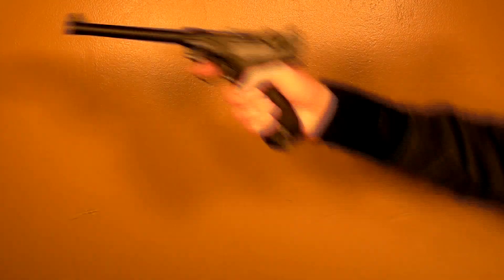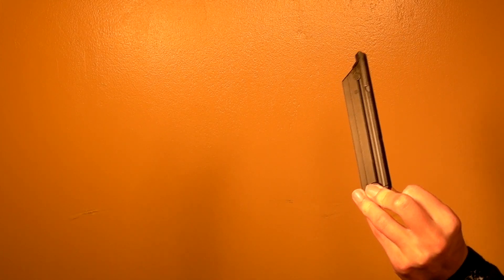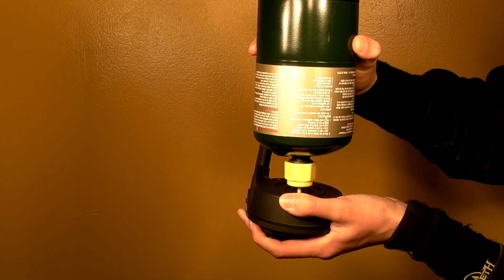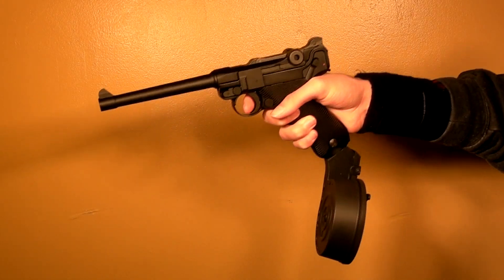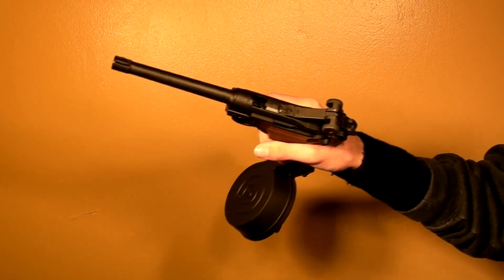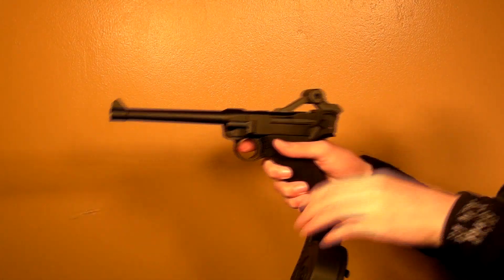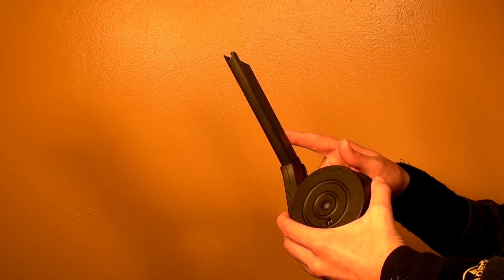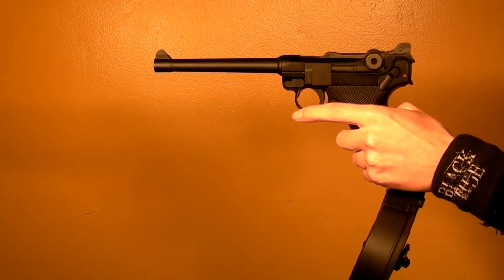Luger drum mag overview